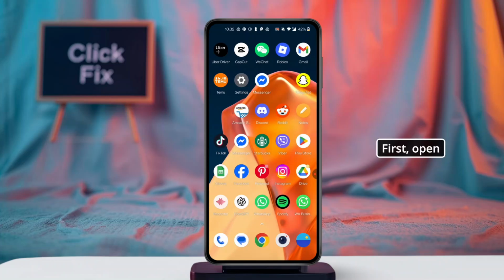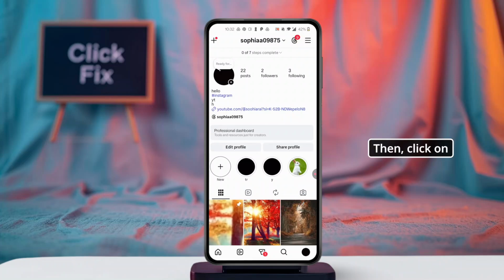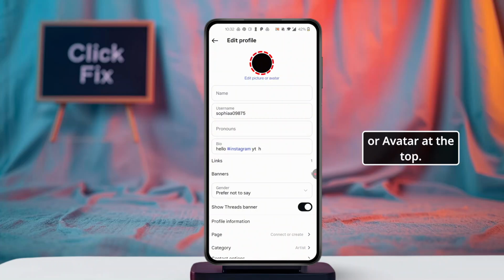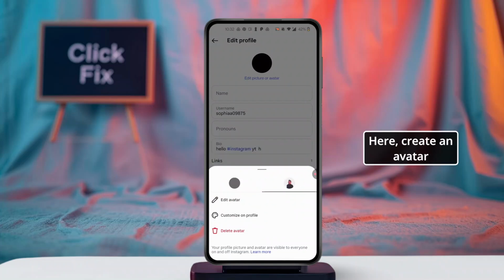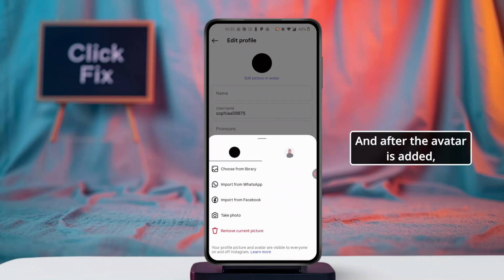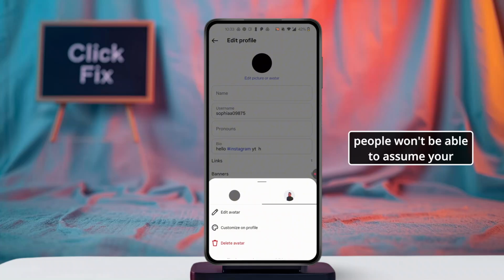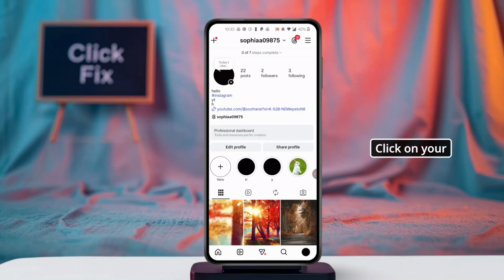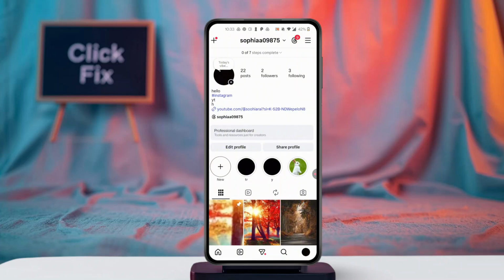How to Disable Instagram Profile Picture Zoom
Learn how to disable Instagram profile picture zoom in this easy step-by-step tutorial. Whether you want to protect your privacy or prevent others from enlarging your profile picture, this guide has you covered!

In this video, you'll discover how to turn off Instagram profile picture zoom and manage Instagram privacy settings. You'll also learn useful Instagram hacks and tips to enhance your online security and control your digital privacy.

Timestamps:
0:00 Introduction
0:20: Accessing Instagram Privacy Settings